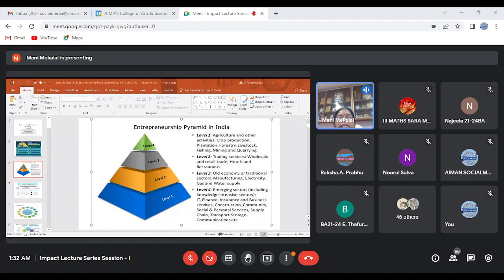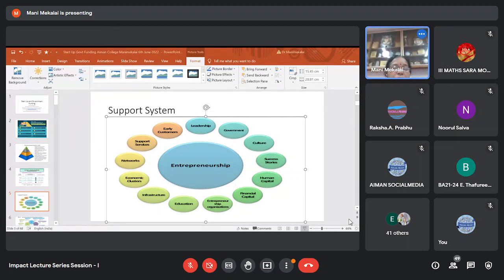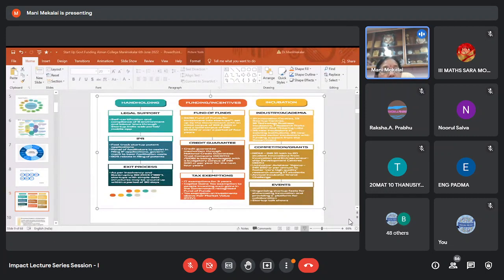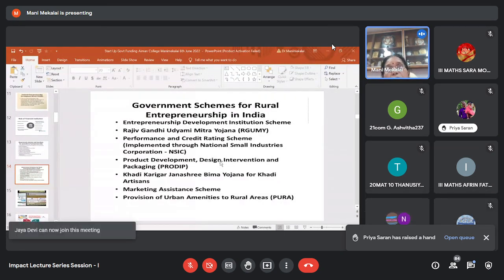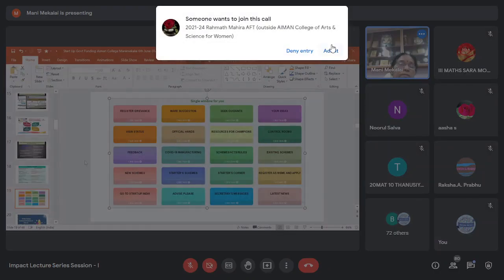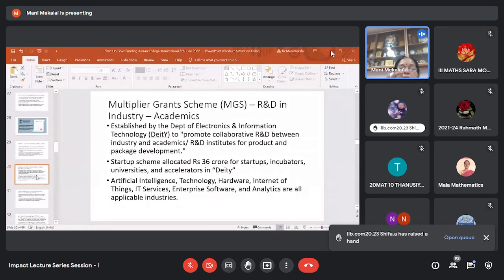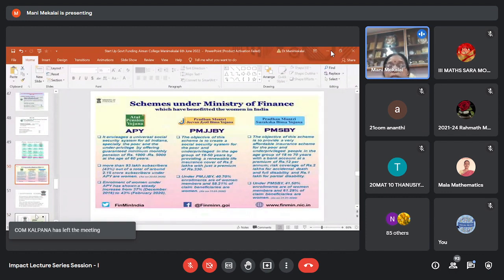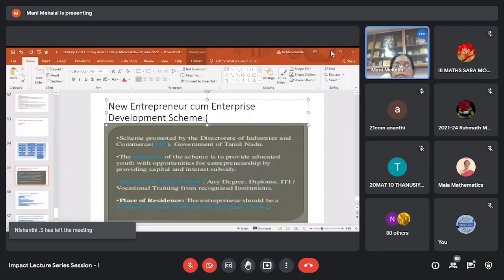IIC SESSION II(6.6.2022)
"Education to Women is Education to Society”
"Think Different...😍Think Aiman...😍"